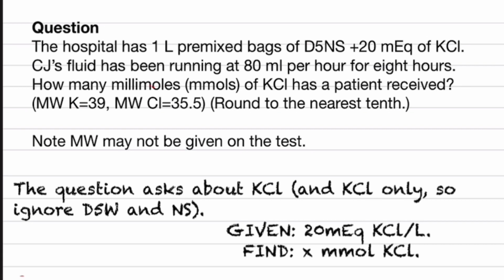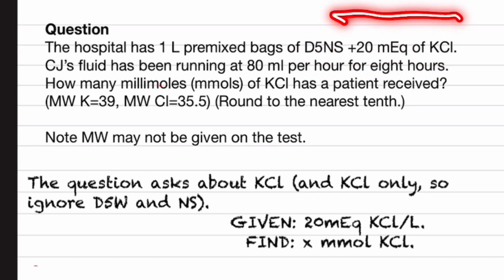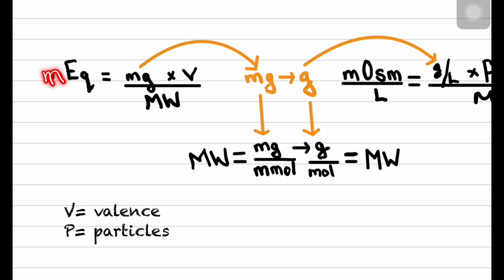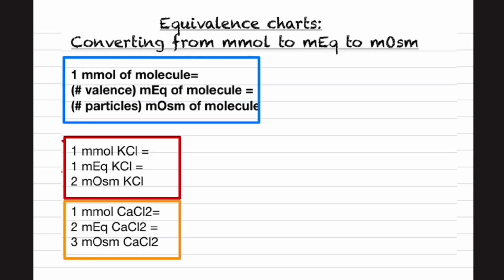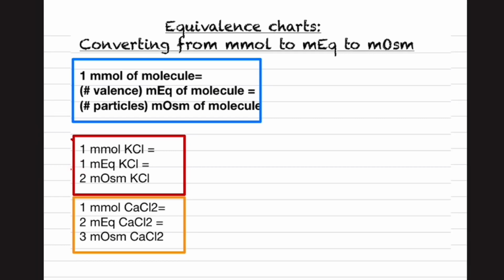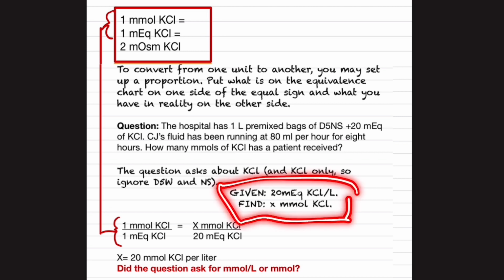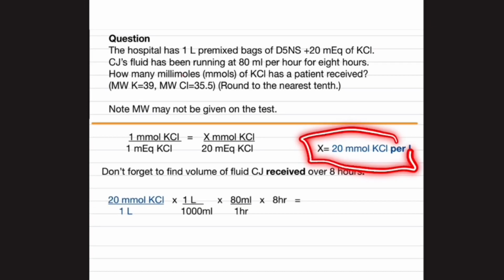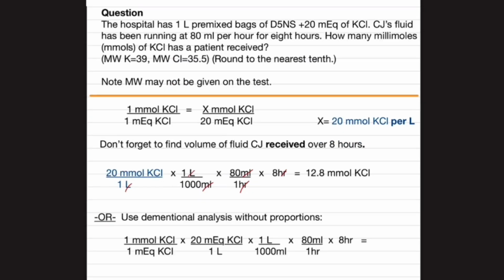Pharmacy Calculations Case FIND MMOL KCL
Question
The hospital has 1 L premixed bags of D5NS +20 mEq of KCl. CJ’s fluid has been running at 80 ml per hour for eight hours. How many millimoles (mmols) of KCl has a patient received?
(MW K=39, MW Cl=35.5) (Round to the nearest tenth.)

ON THIS VIDEO:
how to convert between mEq, mmol, mOsm
Answer a case-based question using flow rate

Step by step answers to your questions. Go to:
Youtube.com/@naplextime

Naplex tutoring/coaching. See calendar for NAPLEX bootcamp

More practice questions:
Instagram.com/@naplextime
Facebook.com/naplextime